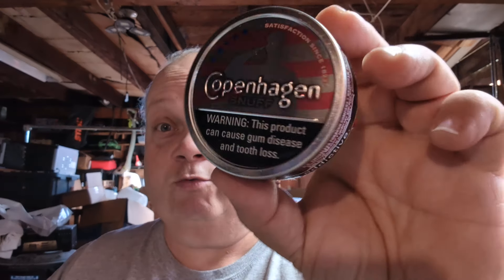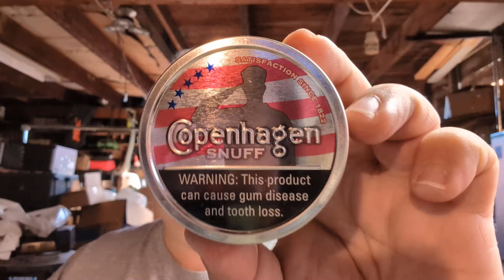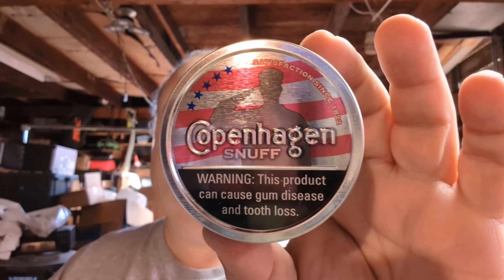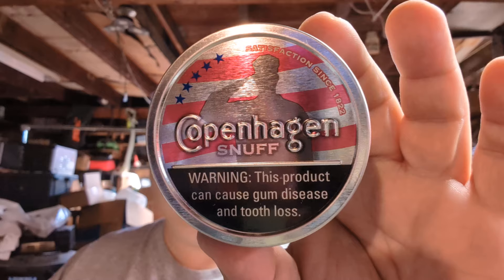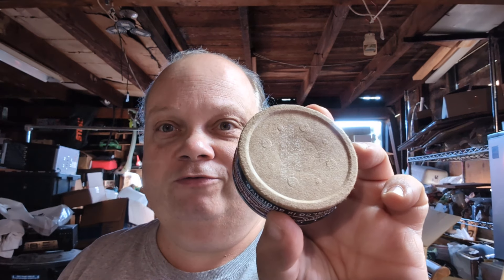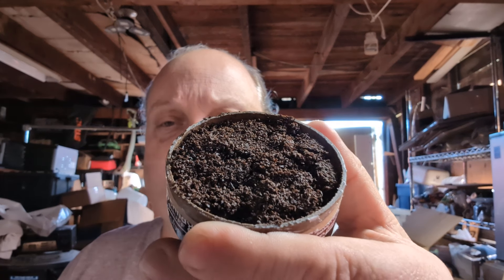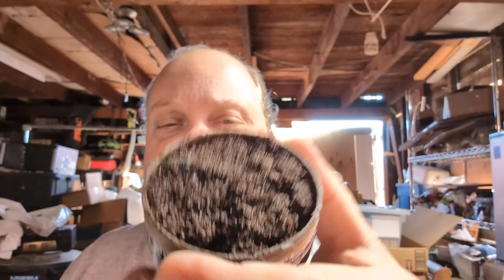Copenhagen Snuff for the first time. The one that started it all. What did I get myself into???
Great taste, flavor, and lots of nicotine (for me at least).  Will I survive?